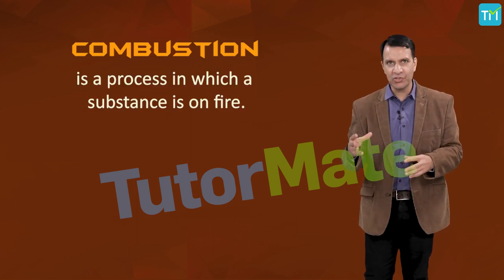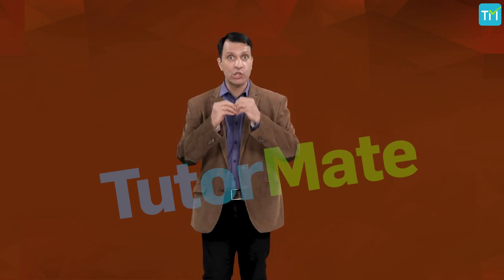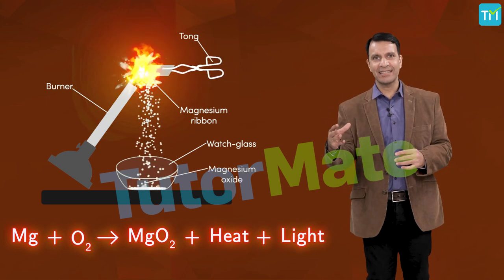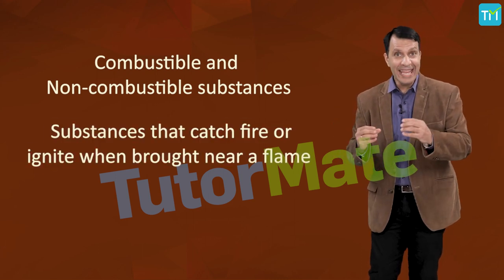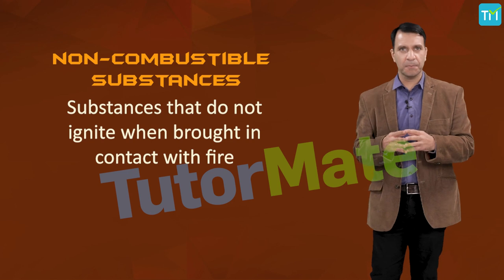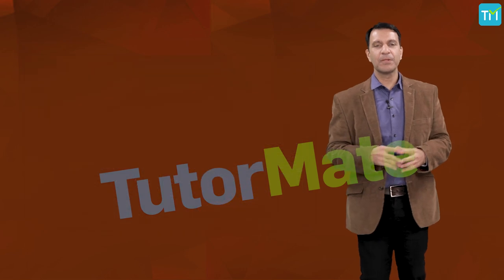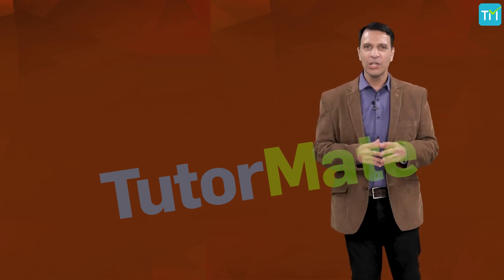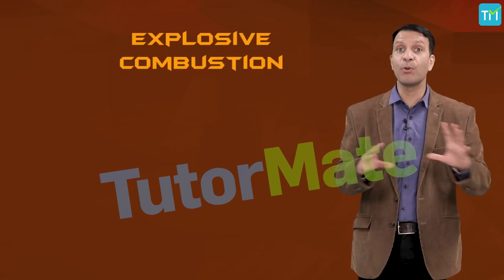Combustion And Flame CBSE Class 8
Combustion and Flame: CBSE (NCERT) Class 8 (VIII) Science

This is the video of the sixth chapter (Chapter 6) of Class 8 Science - Combustion and Flame

While culminating the topic, there is a discussion on harmful products produced by Fuel Burning. The section elaborates how the requirement for fuel has caused deforestation over the years and the fuel burning has led to severe environmental changes resulting in global warming and acid rain.

to learn more about Combustion and Flame and Tutor Mate.